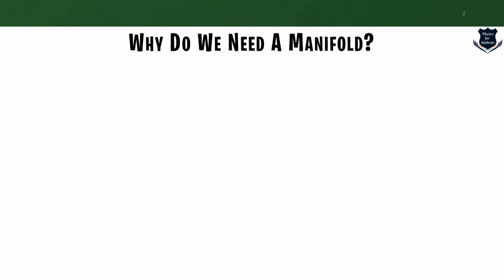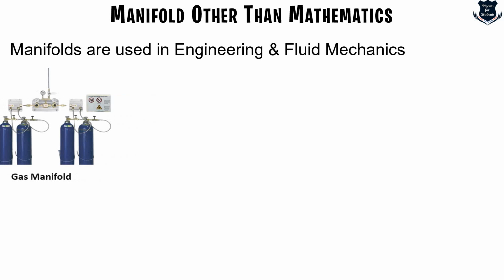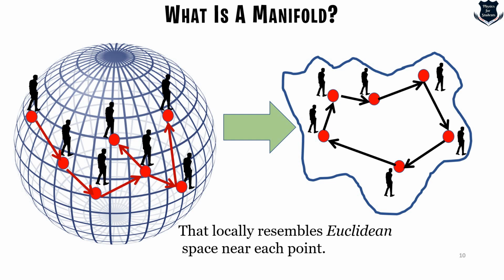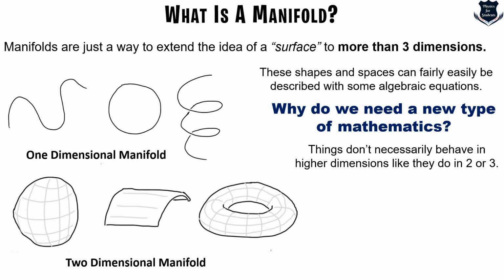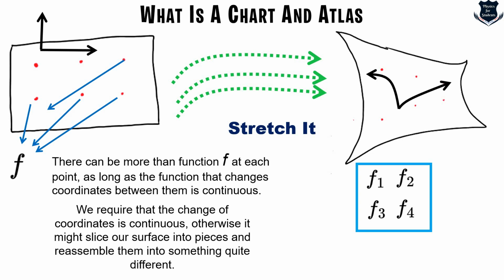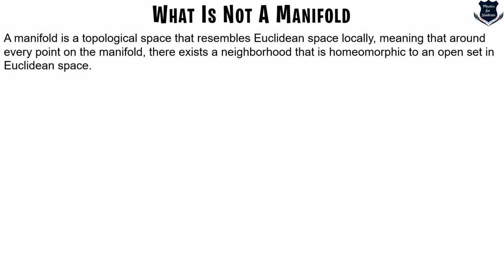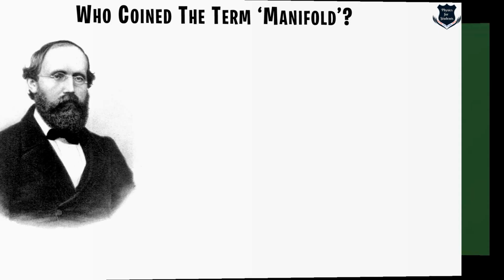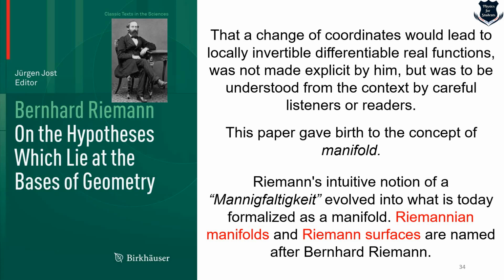Differential geometry and tensor analysis | Differential geometry lecture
Differential geometry and tensor analysis is an important part of non-Euclidean geometry. In this differential geometry lecture, I have discussed and explained about the concept of manifold in mathematics. Manifolds are the basic fundamental concept of differential geometry. I have explained the meaning of manifold and why it is important in differential geometry. I have also explained, the different types of manifold, what is an atlas and a chart and how manifold was discovered.

00:00 - 01:12 - Introduction
01:13 - 02:58 - Why do we need a manifold?
02:59 - 05:43 - Surfaces and manifold
05:44 - 06:42 - Manifolds used in other subjects
06:43 - 15:11 - What is a manifold?
15:12 - 20:37 - What is chart and atlas?
20:38 - 23:25 - What is NOT a manifold?
23:26 - 24:48  - Different types of manifold
24:49 - 29:05 - Who coined the term 'manifold'?
29:06 - 30:00 - Summary